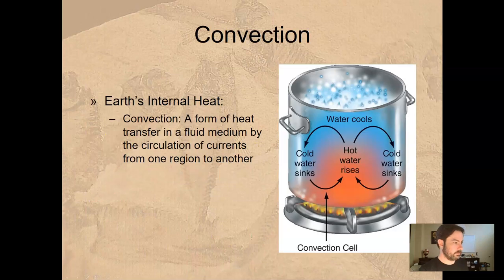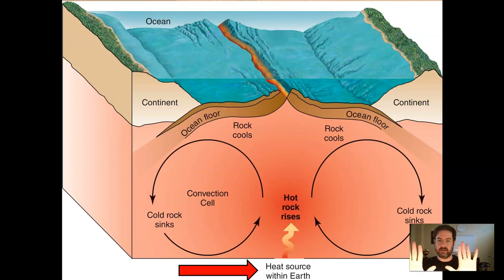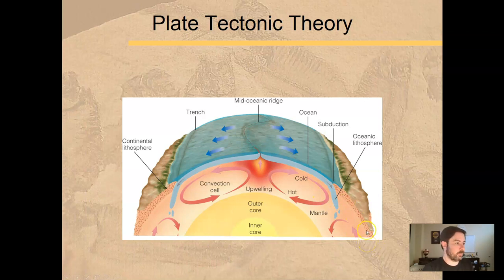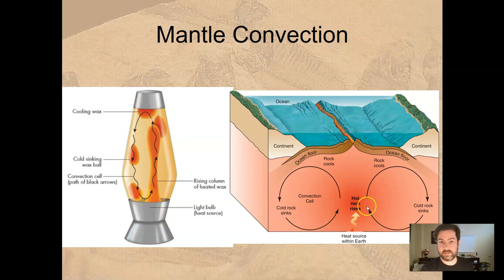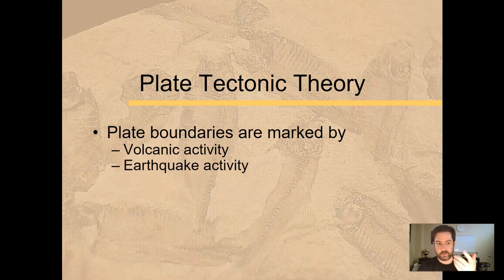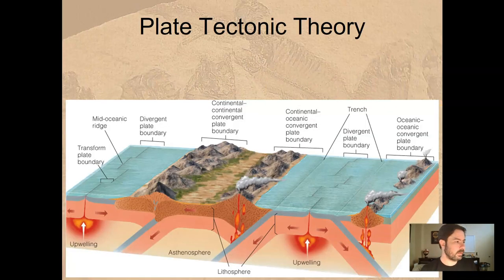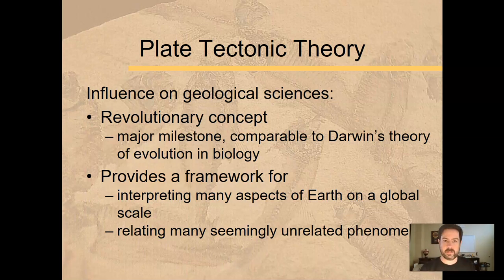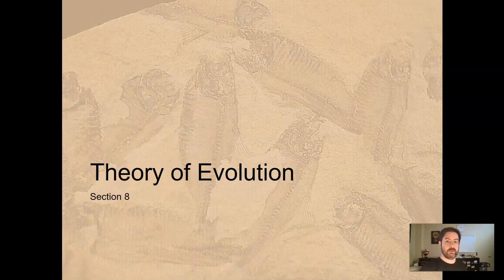GLG102IN Online - Unit 1 Lecture Section 7 - Plate Tectonic Theory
Historical Geology